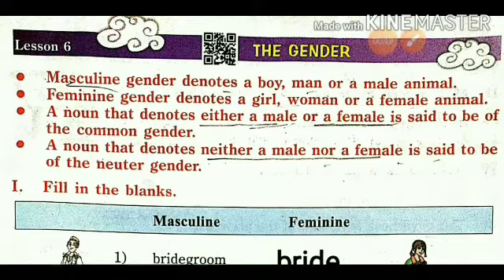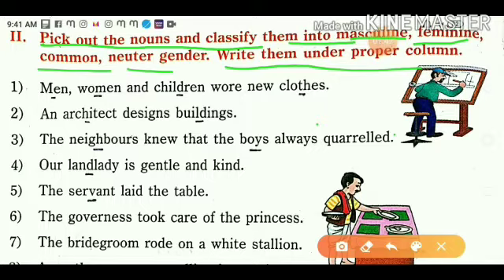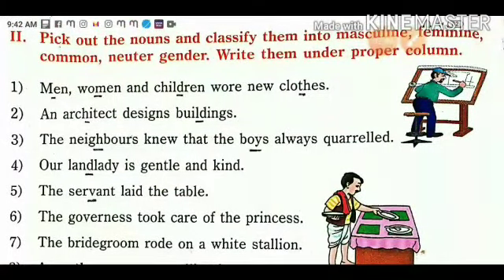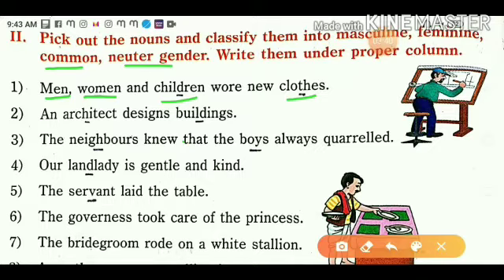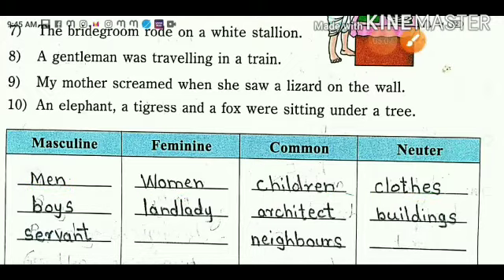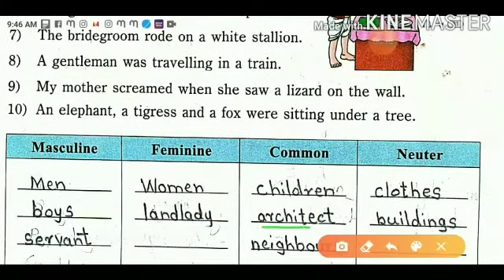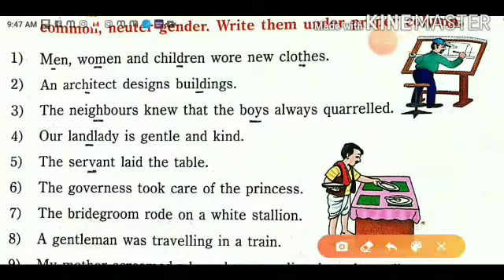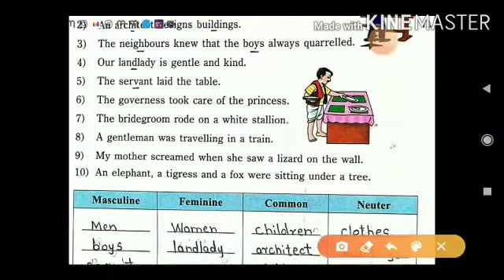English STD. 4th L.6 The Gender (Part-2)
(Semester-1) Step by Step